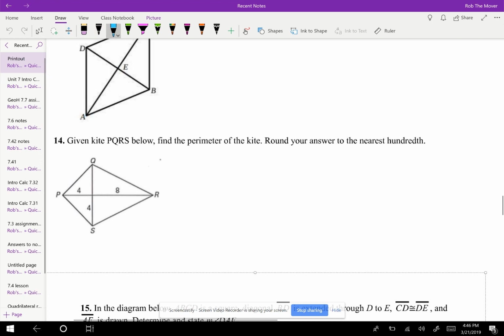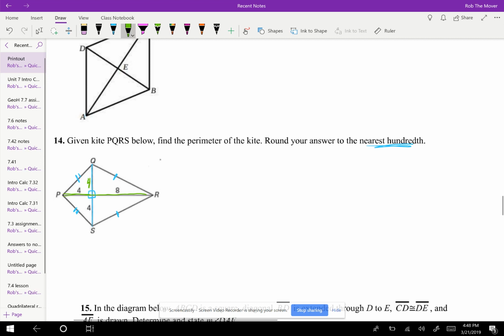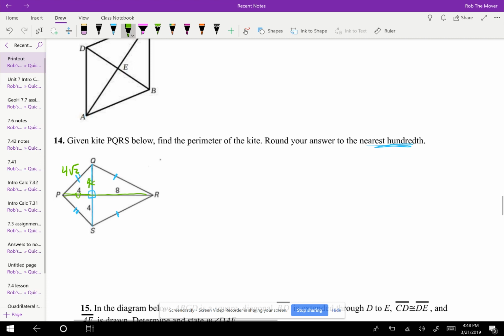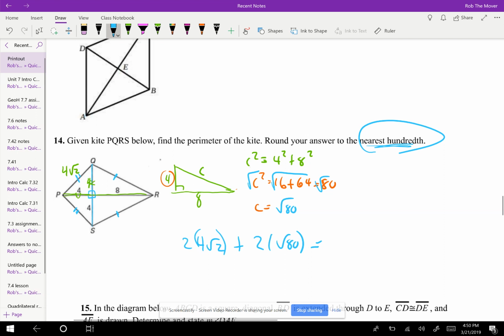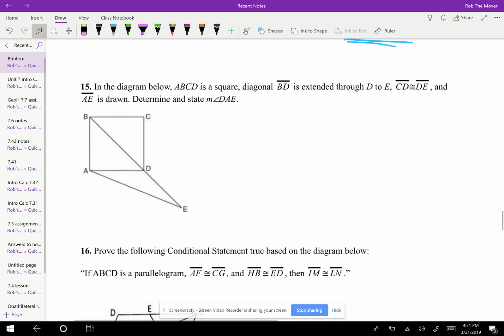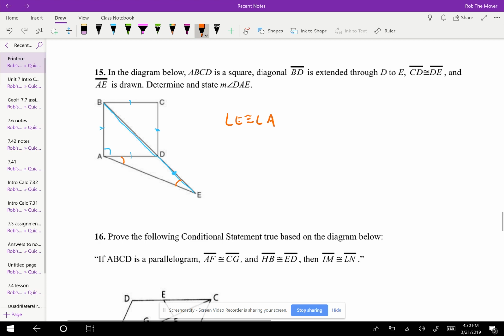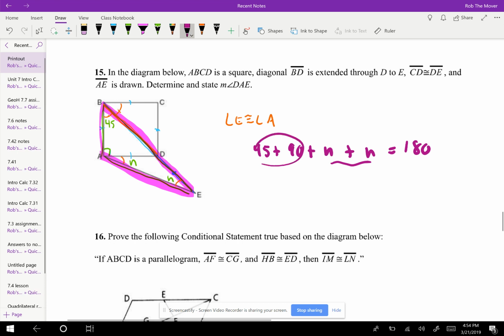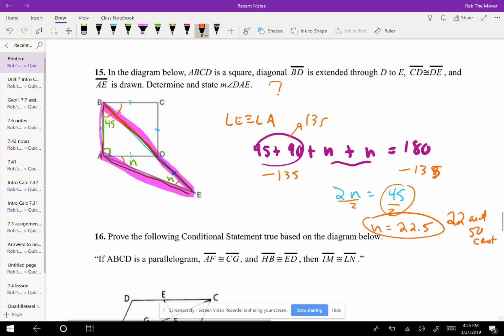GeomH Unit7 Review 14and15